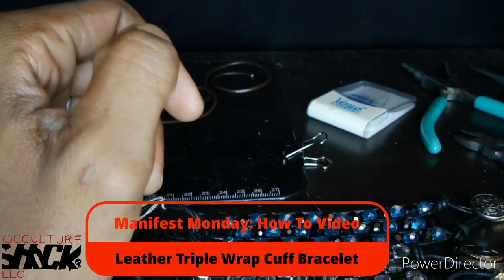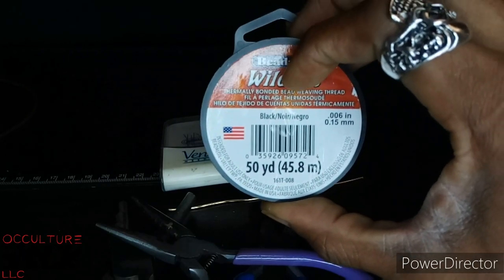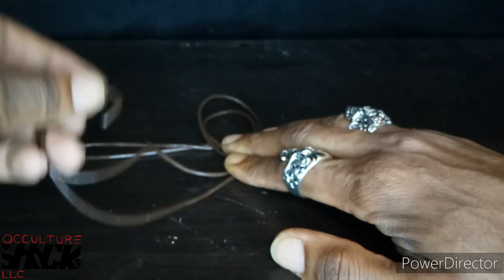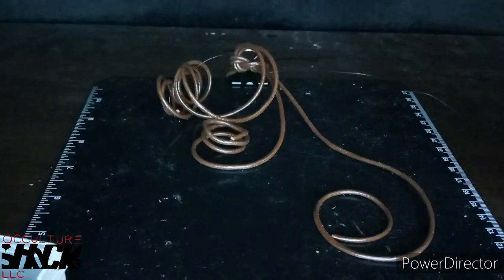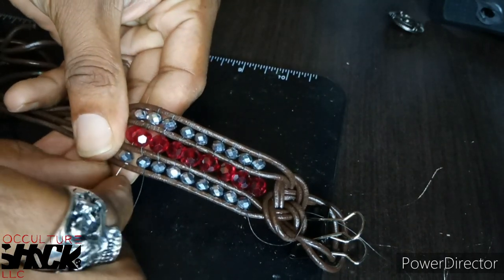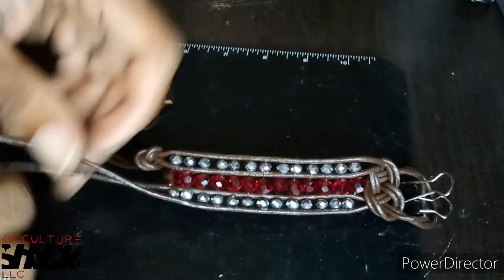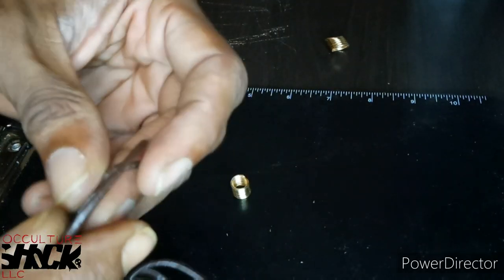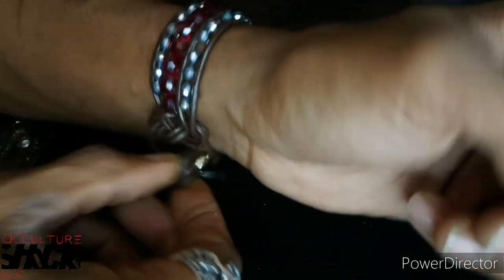Life As An Entrepreneur Day 15 (Manifest Monday)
This Vlog is intended to educate, motivate, and demonstrate to fellow small business owners who maybe seeking knowledge about how business works... This Vlog is posted bi-weekly on our YouTube Channel. Please feel free to add to the conversation if you feel i may have missed something or just wanted to share business knowledge with the whole. Peace, Love, and Prosperity to all watching and supporting this channel...

Streaming on ALL PLATFORMS!!!

Etsy Shop